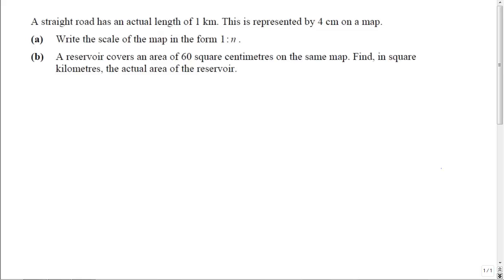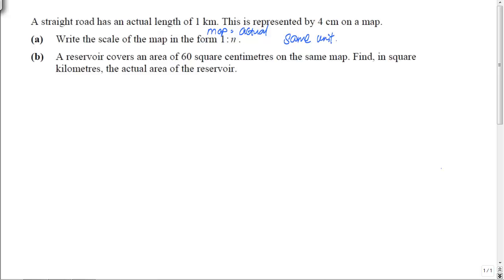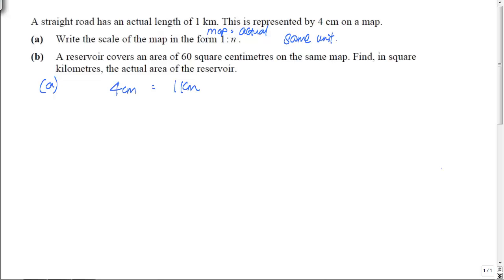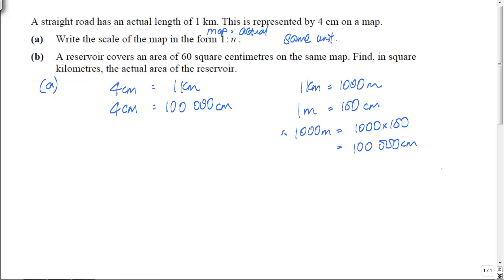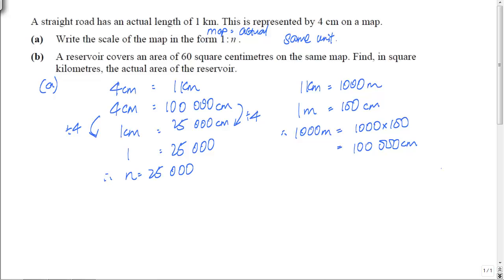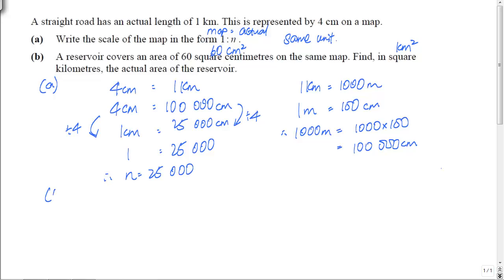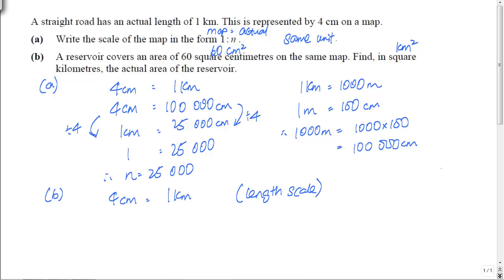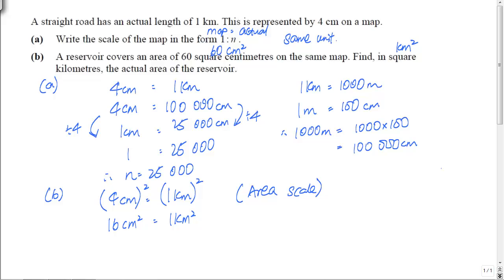GCE O-Level E-Maths: Scale & Map Introduction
In this video, I have shared with you on how to find the following:

1) 1: n
2) Area scale

Knowledge required:
Units conversion